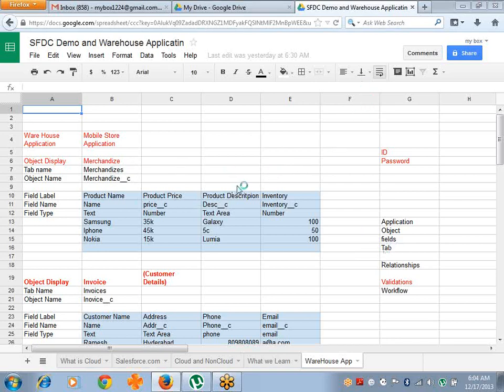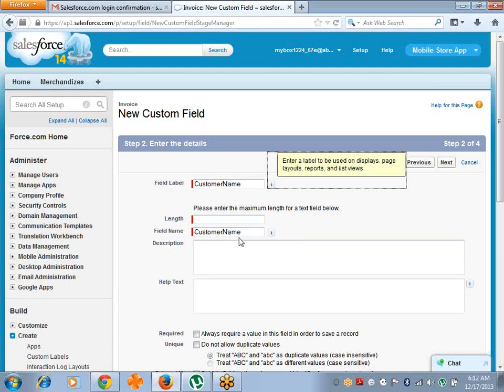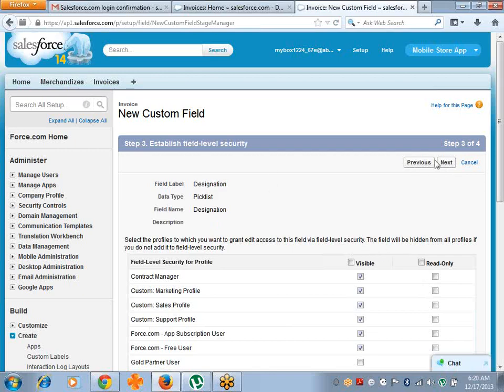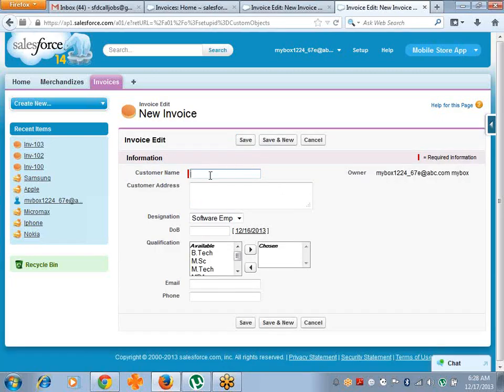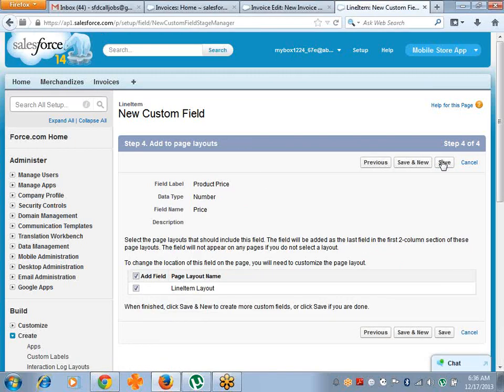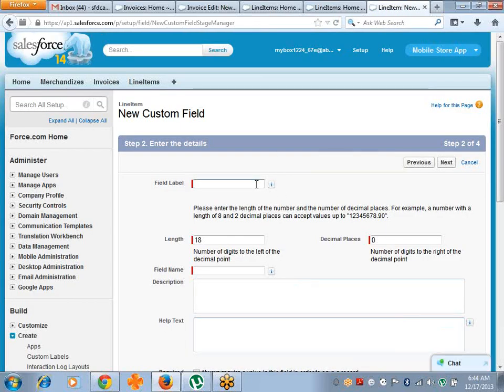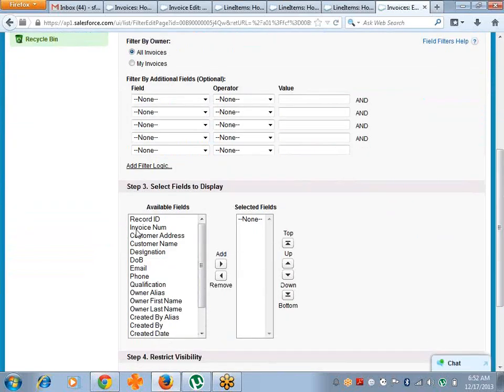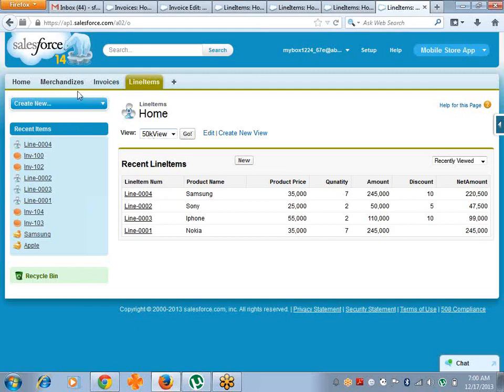Admin - 2 Objects Creation Layouts Views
How To Create Custom Objects Invoice, Line Items, Layouts and Views